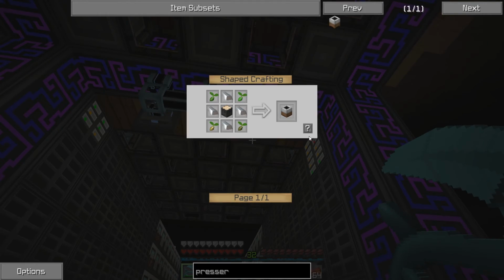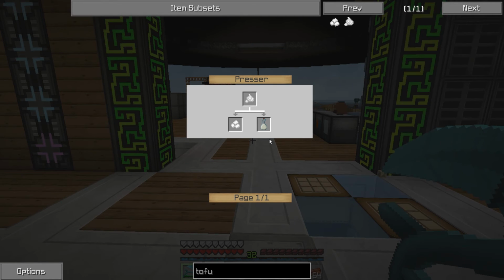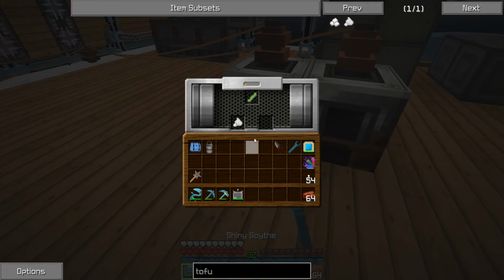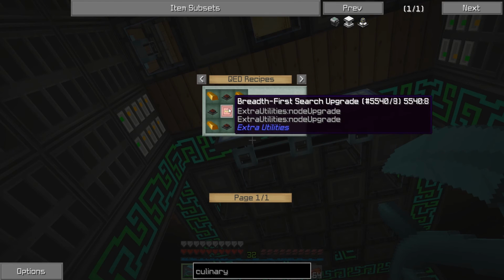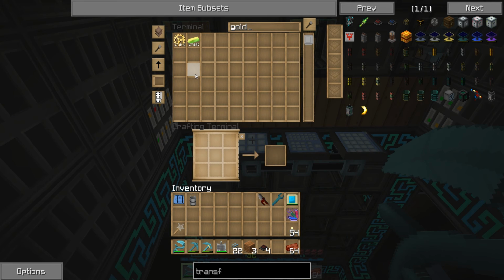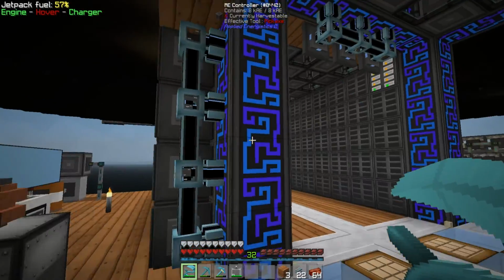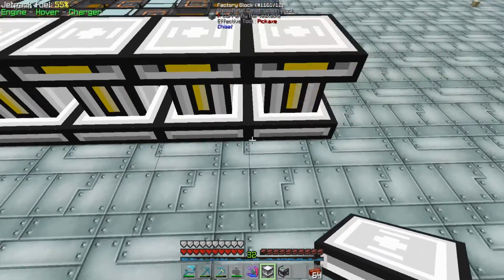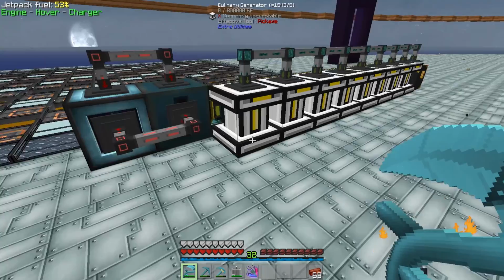FTB Infinity Skyblock! || HUNGRY POWER! || #92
Episode 70 Map Download!

Internal Use:
rc:special